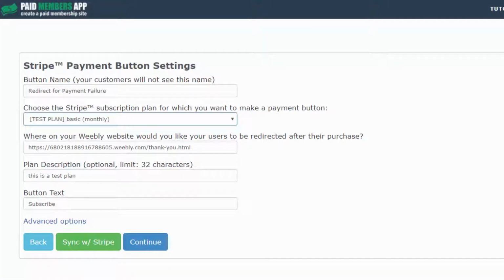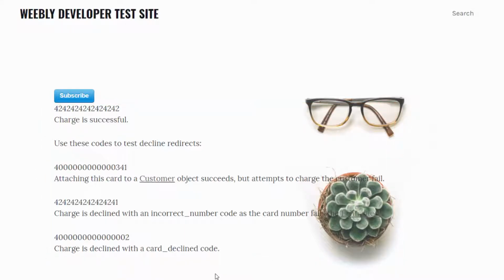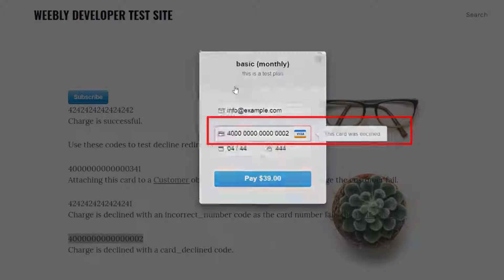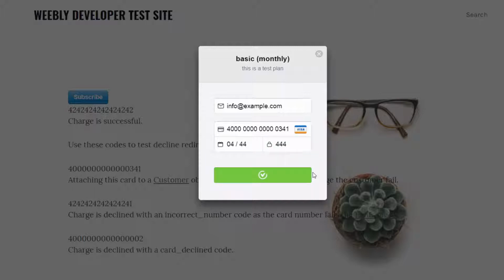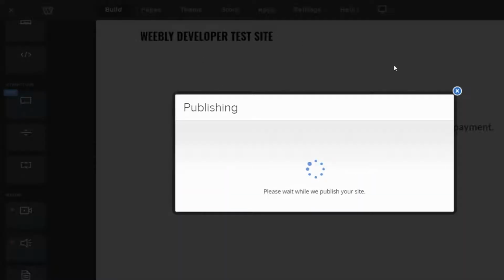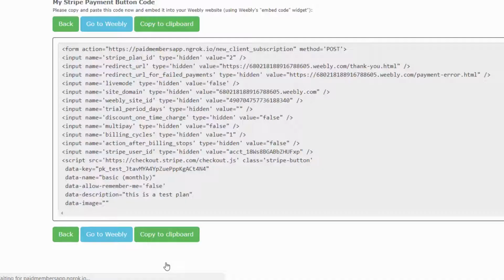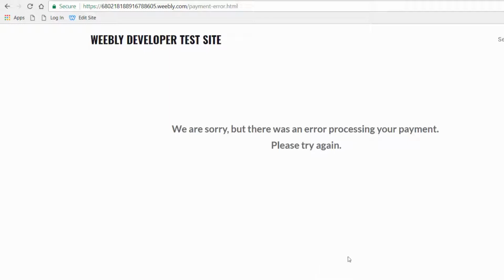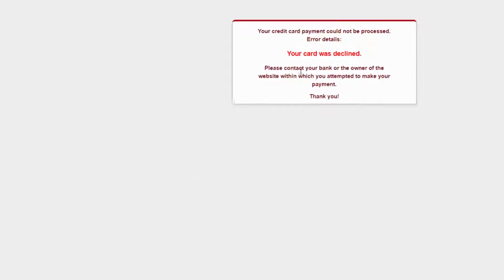How to Add a Stripe Connect Payment Failure Redirect URL in Paid Members App for Weebly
This video shows Paid Members App for Weebly users how to add a customized payment failure redirect page when a payment failure occurs.